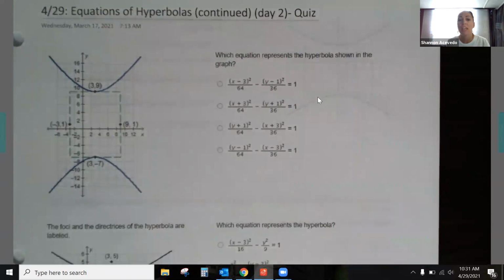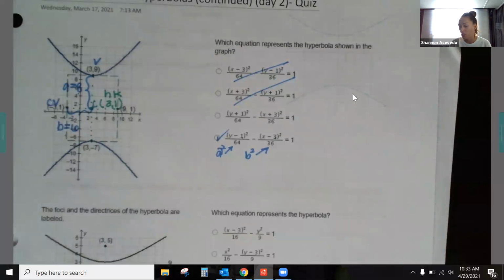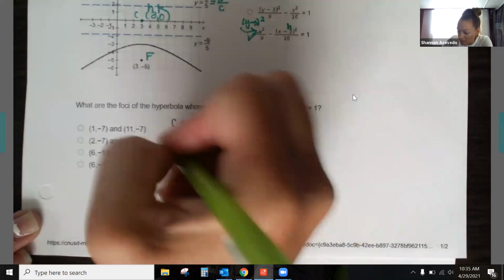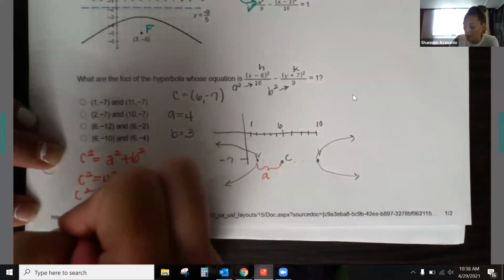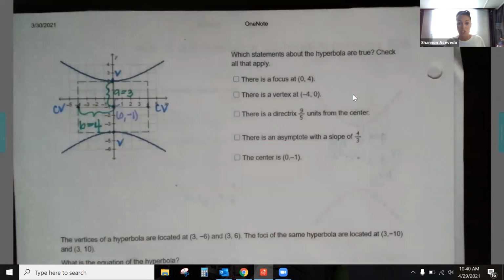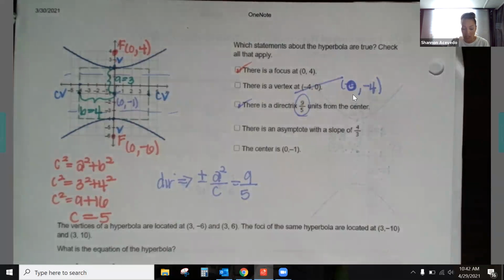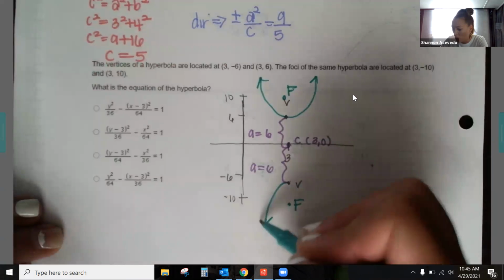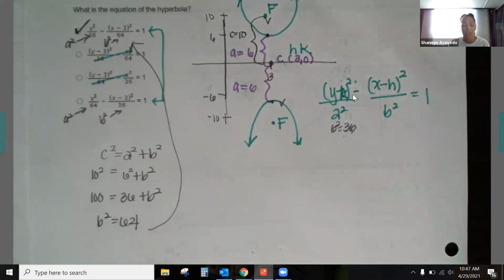4/29: Equations of Hyperbolas (continued) (day 2)